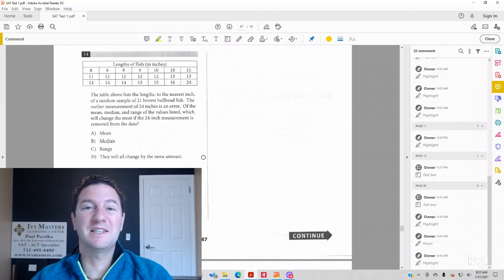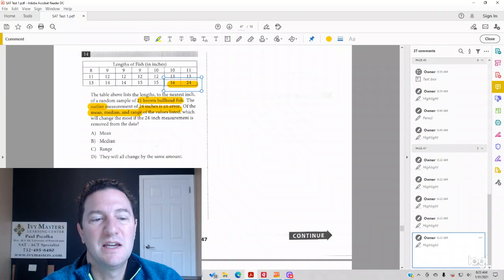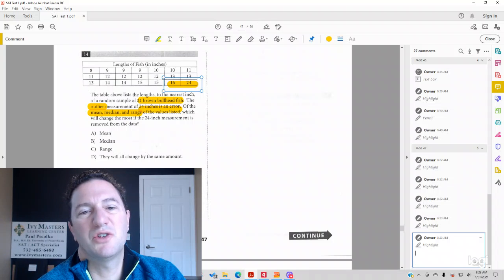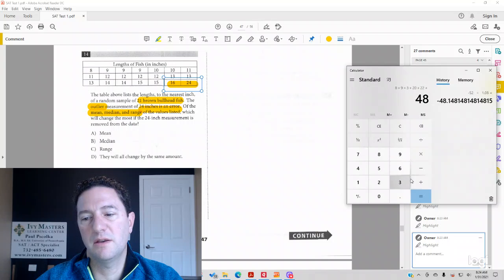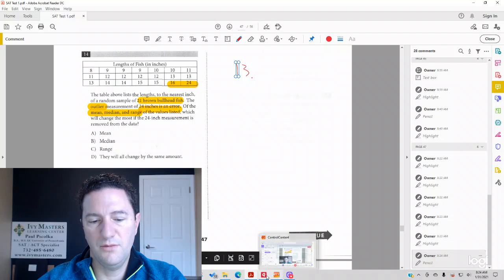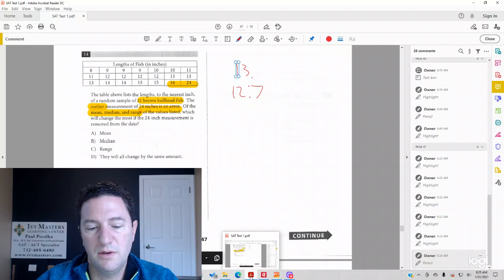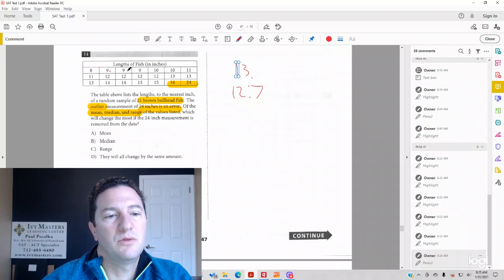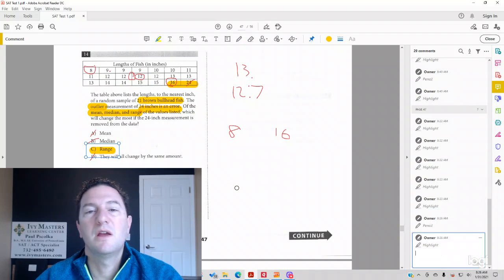SAT Math Test 1 Section 4, Number 14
Mean, median, range read from a table